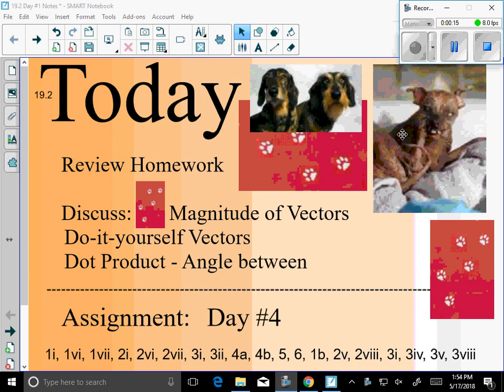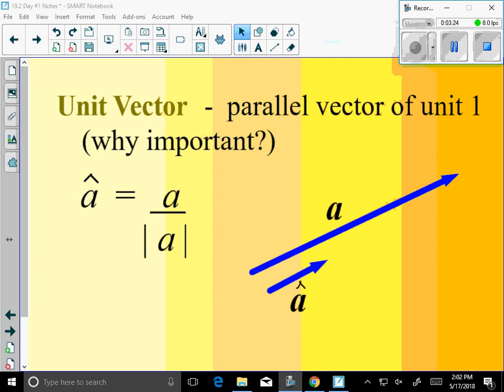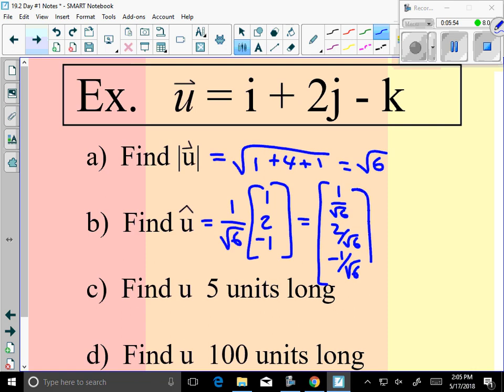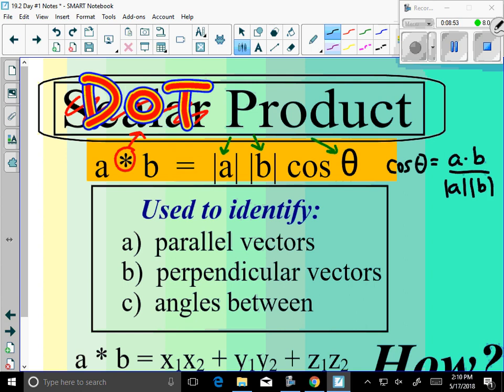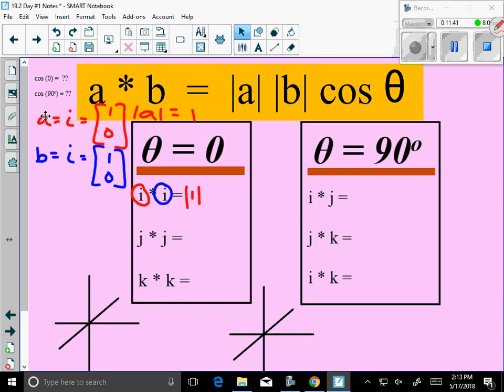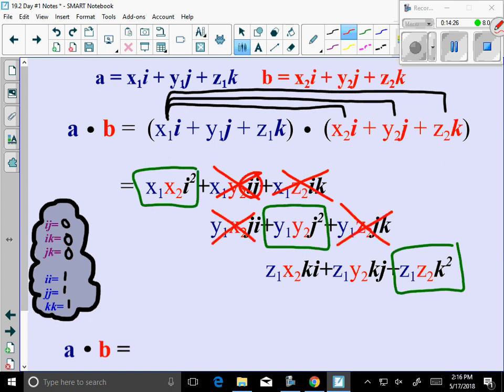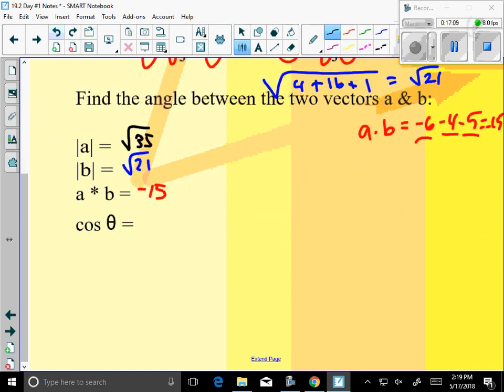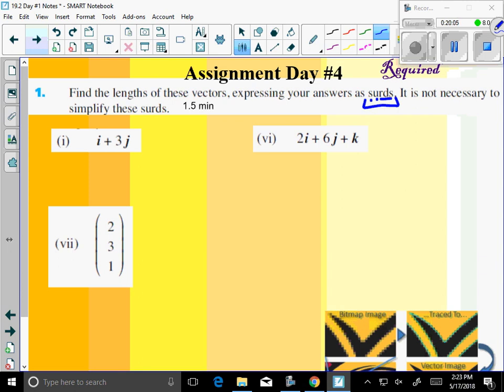(HPC) 19.2 Day #1 Notes (Unit Vectors and the Angle Between Vectors)